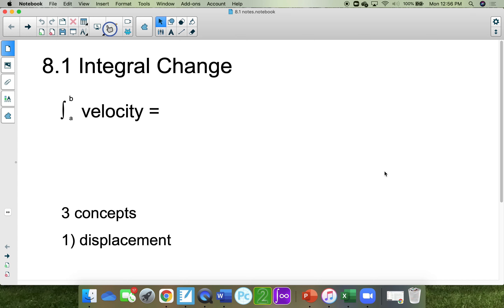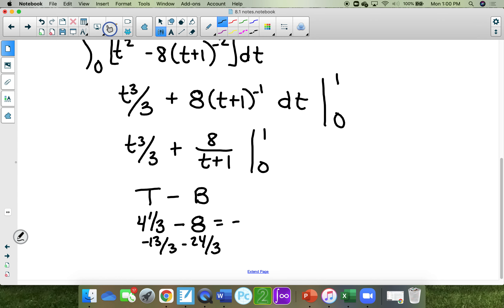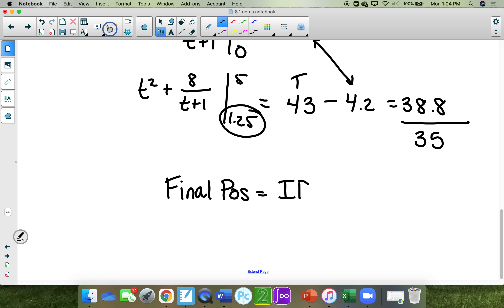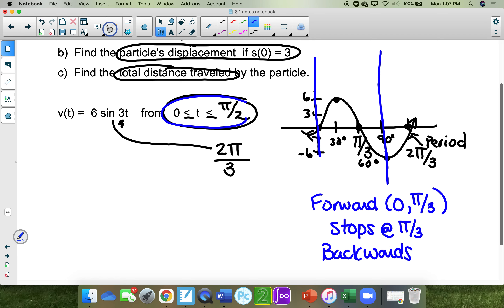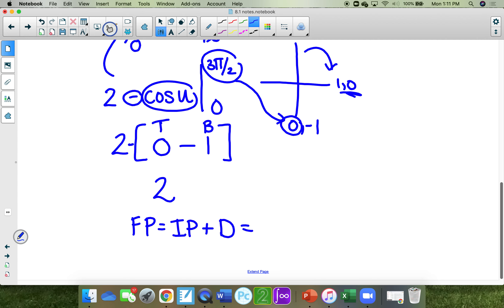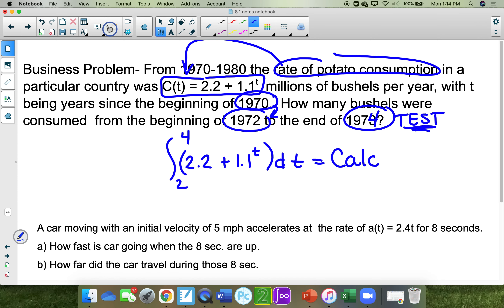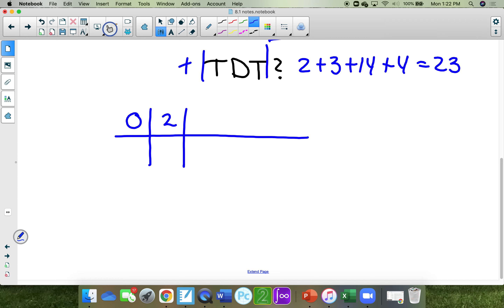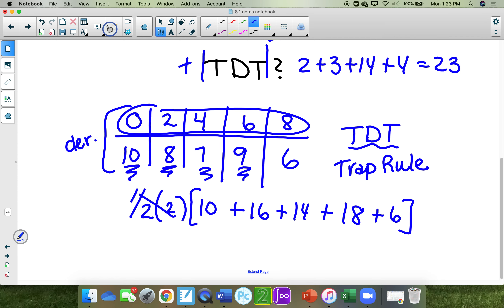AP 8 1 video notes